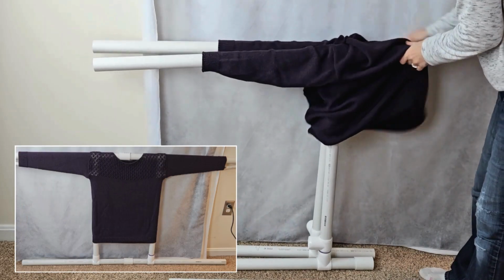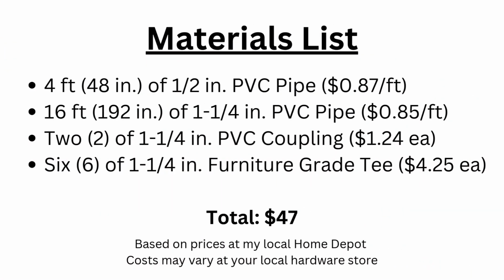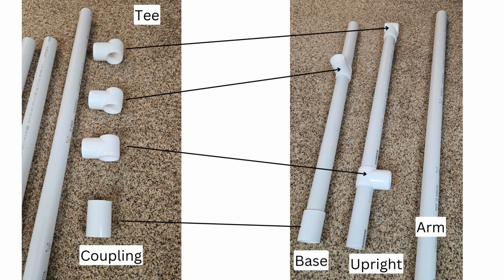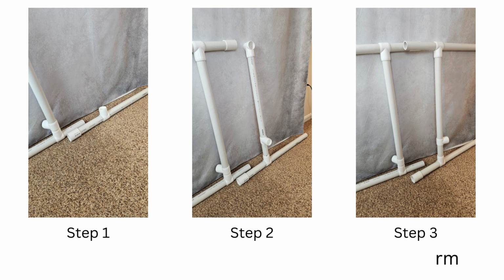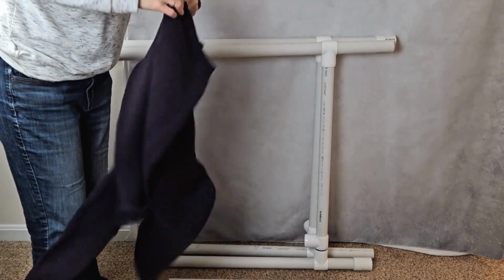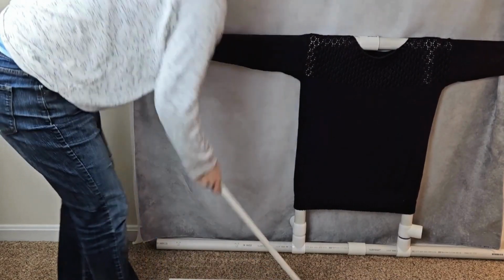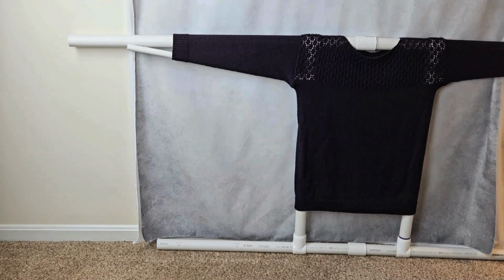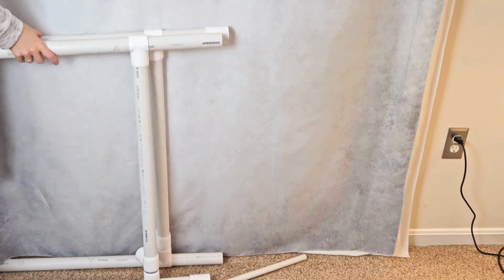How To Make a SWEATER BLOCKER with PVC (Materials, Assembly, How To Use)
How to make your own sweater blocker or wooly board. PVC is great for this project because it's waterproof and durable (and cheaper!)
Want more tips, stitch ideas, and behind-the-scenes from my patterns?